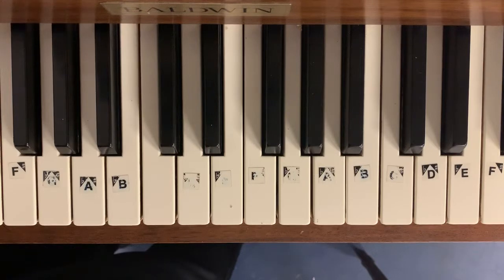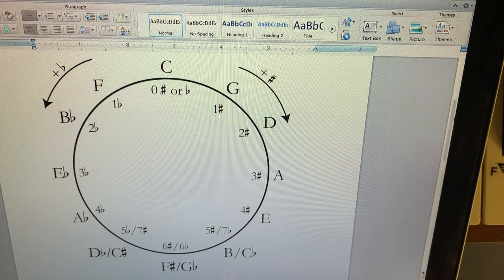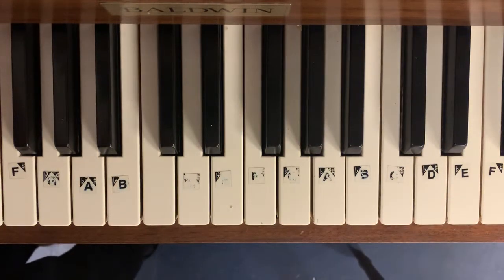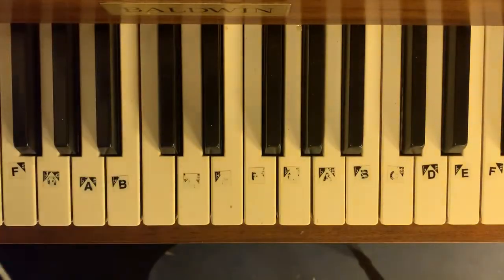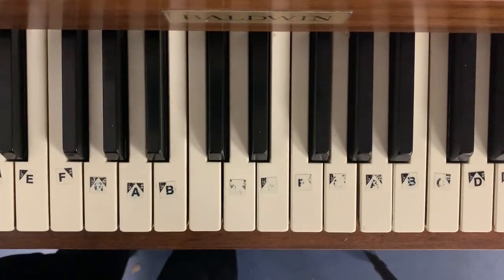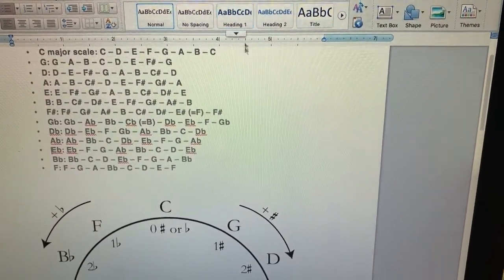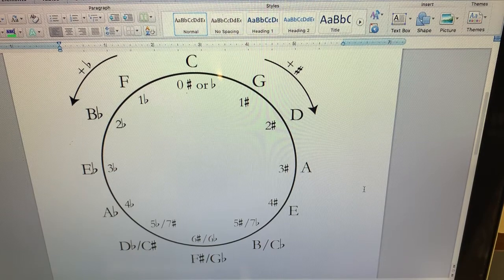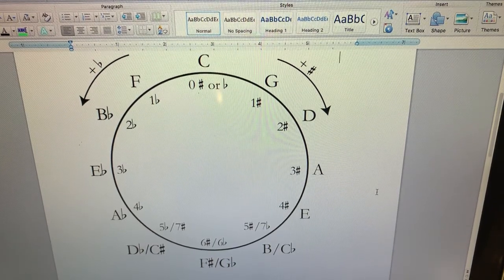Intro to Music Theory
Introduction to scales.

Major Scale Formula: W, W, H, W, W, W, H (W=whole step, H=half step)

• C major scale: C – D – E – F – G – A – B – C
• G: G – A – B – C – D – E – F# – G
• D: D – E – F# – G – A – B – C# – D
• A: A – B – C# – D – E – F# – G# – A
• E: E – F# – G# – A – B – C# – D# – E
• B: B – C# – D# – E – F# – G# – A# – B
• F#: F# – G# – A# – B – C# – D# – E# (=F) – F#
• Gb: Gb – Ab – Bb – Cb (=B) – Db – Eb – F – Gb
• Db: Db – Eb – F – Gb – Ab – Bb – C – Db
• Ab: Ab – Bb – C – Db – Eb – F – G – Ab
• Eb: Eb – F – G – Ab – Bb – C – D – Eb
• Bb: Bb – C – D – Eb – F – G – A – Bb¬
• F: F – G – A – Bb – C – D – E – F